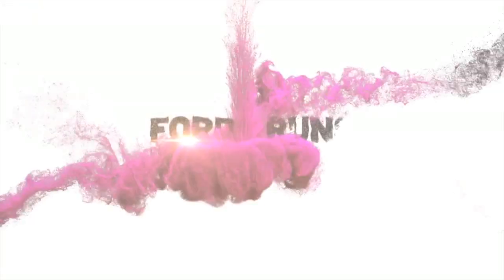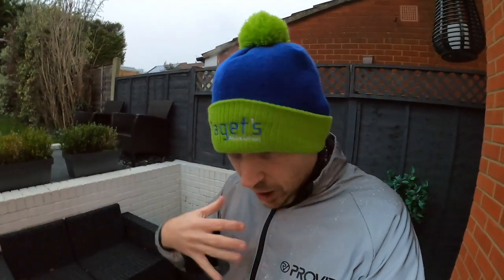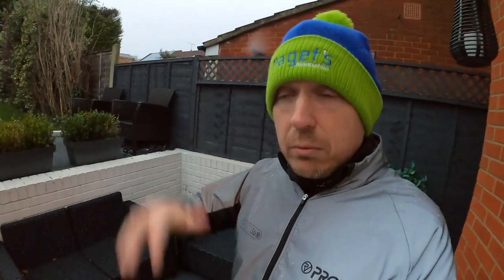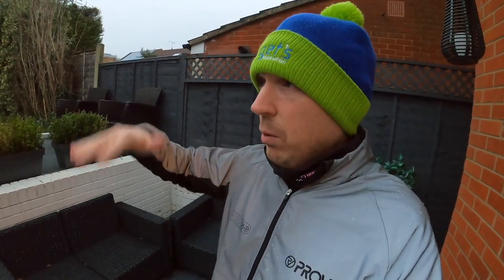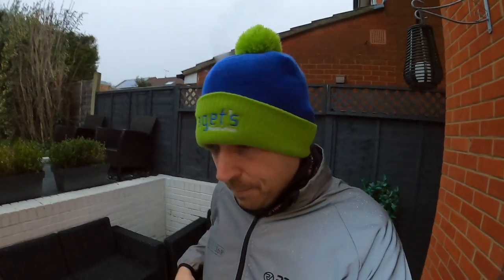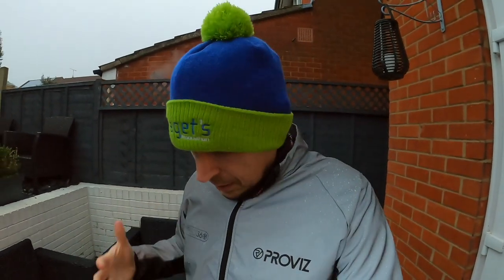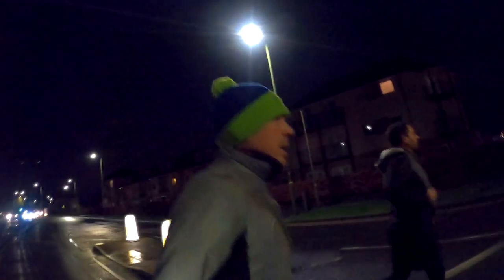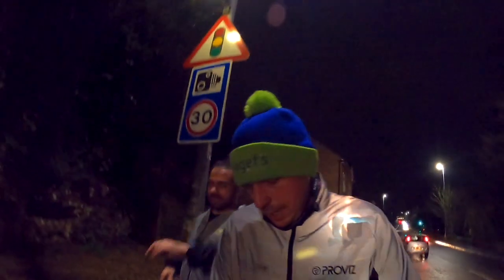Proviz Reflect360 Running Jacket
Proviz Reflect360 Running Jacket Review! The Proviz Running Jacket is the best reflective running jacket! Reflective running kit is so important so check out my review of the Proviz Reflect360 Running Jacket!

Latest offers on Proviz

TO DO'S!